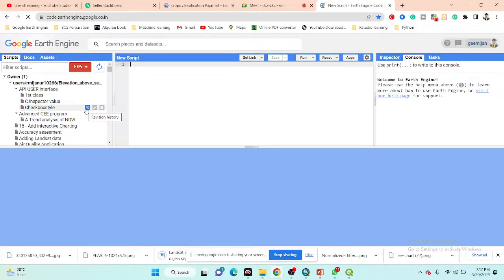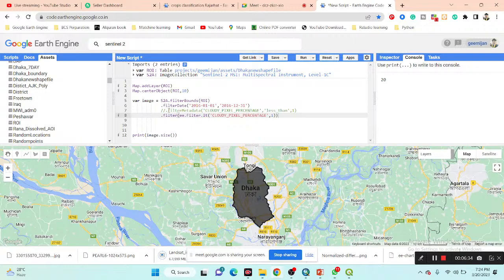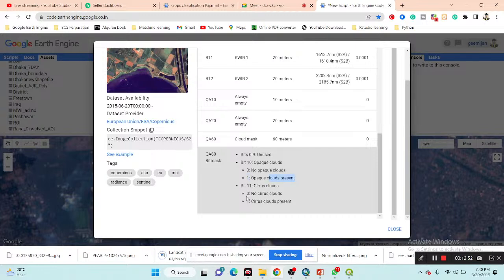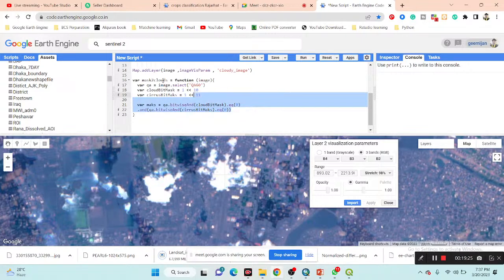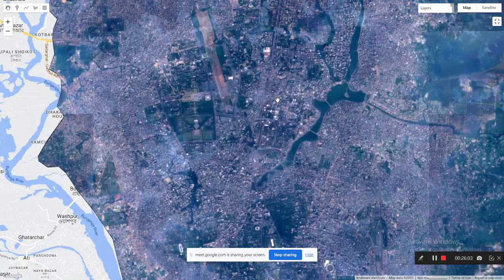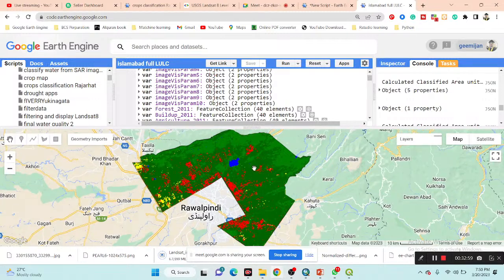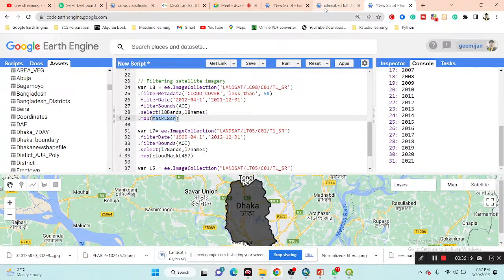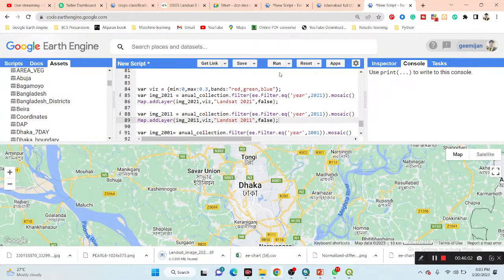Crop land classification using Google Earth Engine || Online training on GEE for LULC